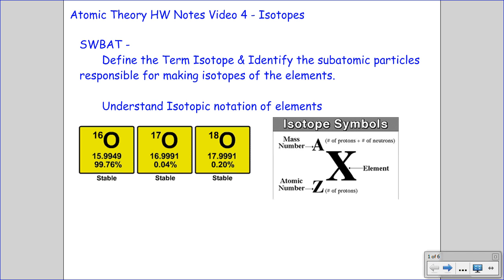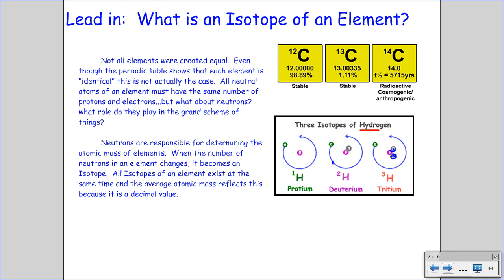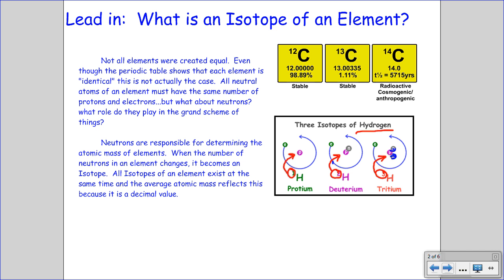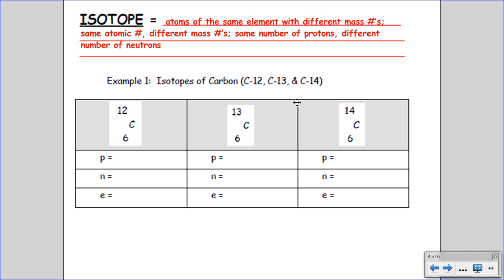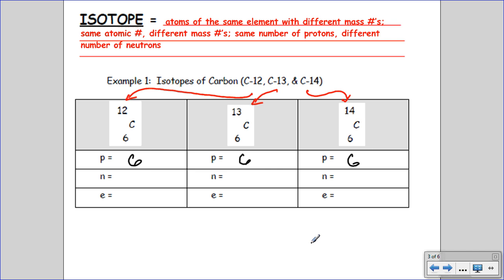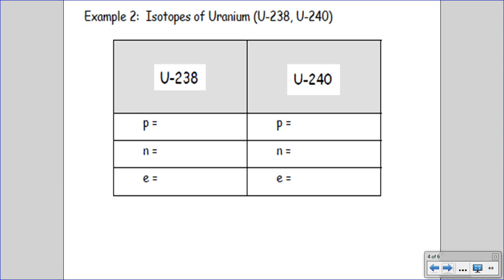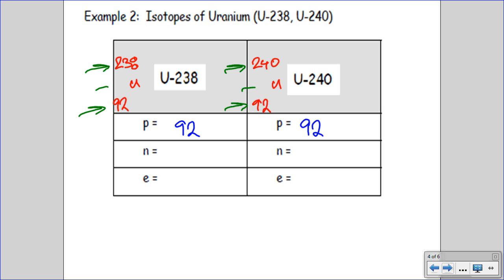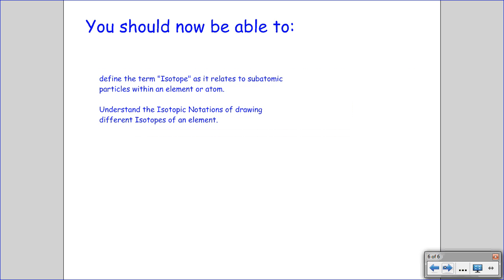MoNaCo - Atomic Theory 04 - Isotopes